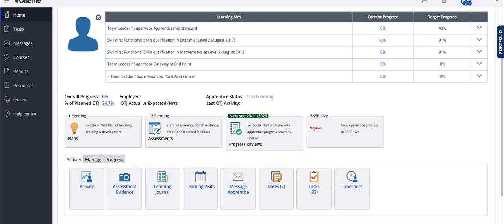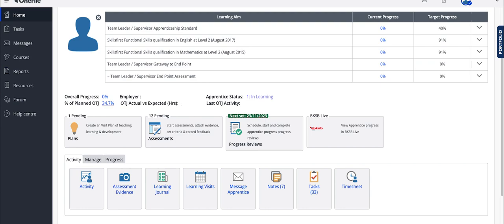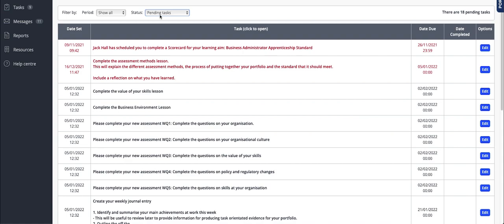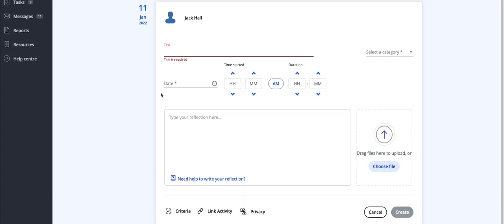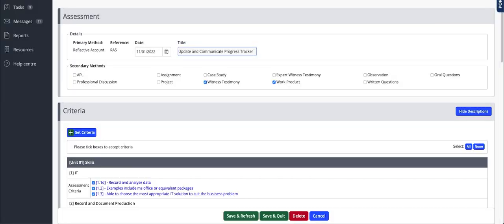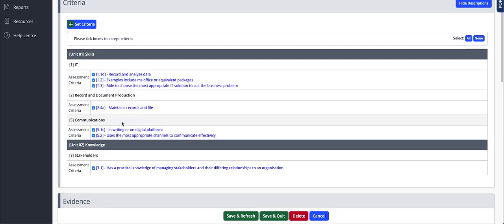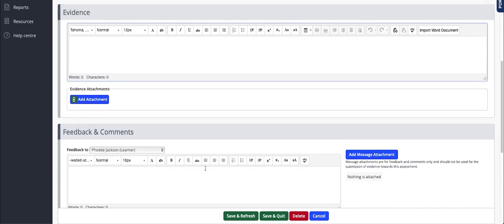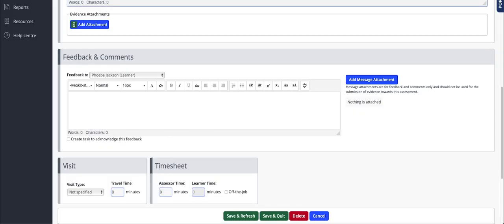Onefile Guide - Using The Task List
OneFile is an eportfolio and learning management system that provides a digital platform for education and training institutions. It allows learners, trainers, and assessors to create, manage, and track electronic portfolios of evidence and supports various aspects of education, training, and assessment.

The Task List in OneFile is a feature that helps users organize and manage their tasks, assignments, and to-do items within the system. Here's how to use the Task List:

1. Access the Task List:  After logging into your OneFile account, you'll typically find the Task List in your dashboard or a designated menu area.

2. Create a Task: To create a new task, click on the "Create Task" or similar button. You'll be prompted to provide details for the task, which may include a title, description, due date, and any additional instructions.

3. Set Priority and Categories:  You can often assign a priority level (e.g., high, medium, low) and categorize tasks to help you organize them effectively. Prioritizing tasks ensures that you focus on the most critical items first.

4. Assign the Task:  If you need to assign the task to yourself or someone else, you can do so by selecting the appropriate user from your institution or organization. Assigning tasks can help with delegation and tracking responsibilities.

5. Attach Evidence: In the context of learning and assessment, you may need to attach evidence to a task. This evidence can include documents, images, videos, or other files that demonstrate your progress or completion of a task.

6. Set Reminders: You can often set reminders for tasks, either as a one-time alert or as recurring reminders at specific intervals. This ensures that you don't forget important deadlines.

7. Track Progress: As you work on a task, you can update its status to reflect your progress. Common statuses include "Not Started," "In Progress," and "Completed." This feature helps both you and your assessors or trainers track your work.

8. Complete and Archive:  Once a task is finished, you can mark it as "Completed" and, if necessary, archive it. Archived tasks can be useful for reference and record-keeping.

9. View Your Task List: The Task List provides an overview of all your tasks, allowing you to see what's due, what's in progress, and what's completed at a glance.

Using the Task List in OneFile helps you stay organized, manage your workload, and ensure that you meet your educational or training requirements. It's a valuable tool for learners, trainers, and assessors to streamline their tasks and track progress effectively.